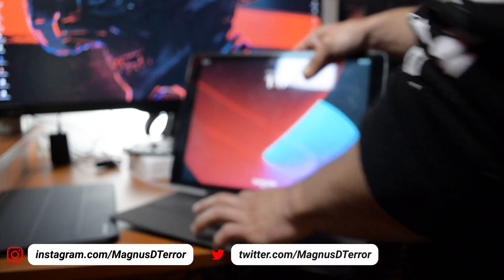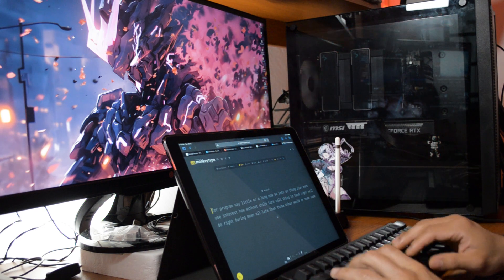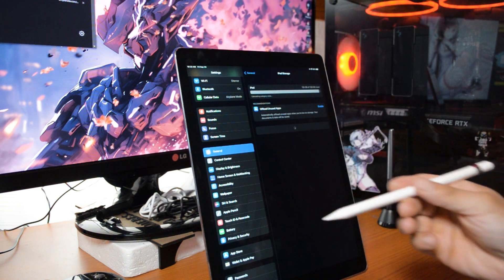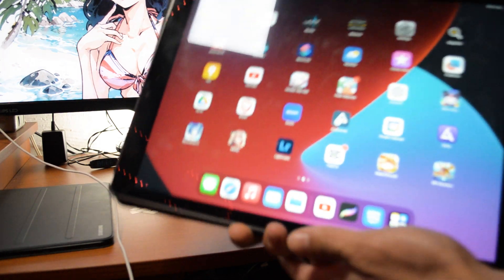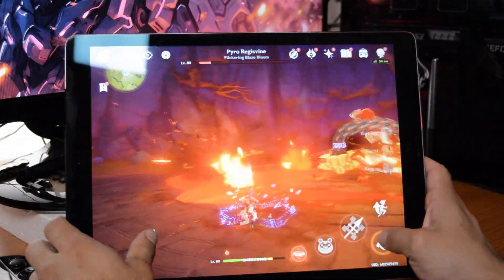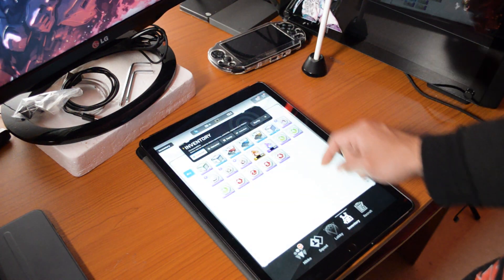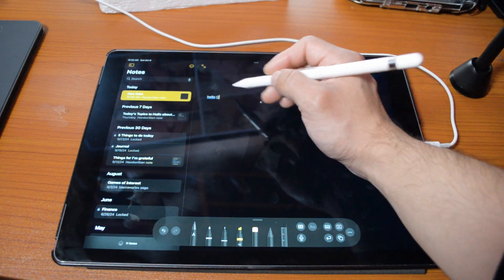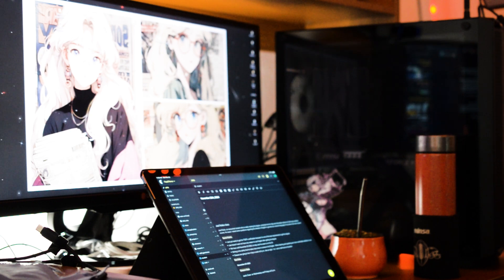Can a 1st Gen Ipad Pro REALLY Be Your Only Pro Device in 2024?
Is the iPad Pro 12.9 1st gen the budget productivity device in 2024? In this deep dive, we put Apple’s flagship tablet to the test, exploring its jaw-dropping Retina display,  performance, Apple Pencil , and how it stacks up as a laptop replacement. How does the OG iPad hold up nearly a decade later? Whether you’re a creative pro, student, or tech enthusiast, this video is packed with insights to help you decide if the iPad Pro is your go-to device in 2024. Don’t miss it!

Timestamps:
0:00 - Intro
0:18 - First Impressions
1:46 - Screen quality
2:37 - Connectivity and productivity
4:10 - Size comparation
5:13 - Streaming services
5:50 - Apple Pencil
6:20 - Drawing Test
7:10 - Apps and Games.
10:00 - Genshin Impact and other games.
11:40 - NIKKE
15:05 - Taking Notes and productivity
16:67 - More Emu retro gaming
17:50 - Outro